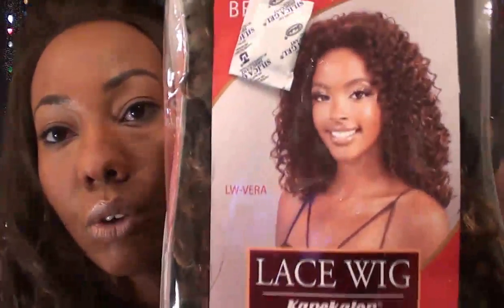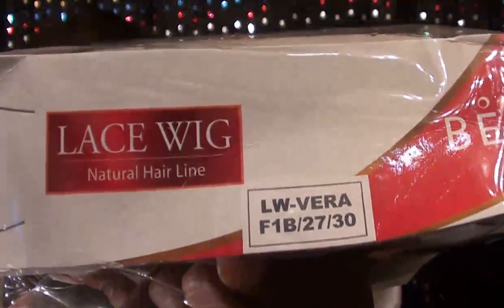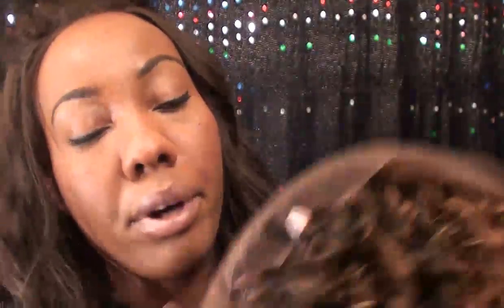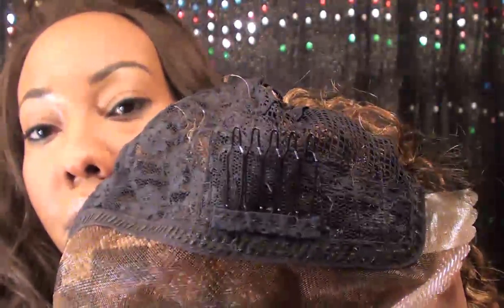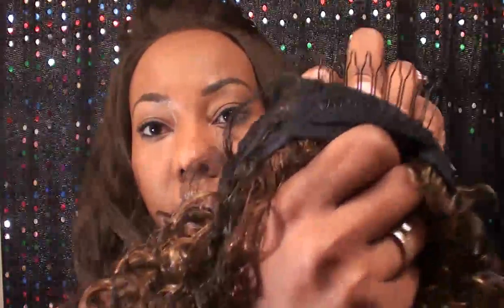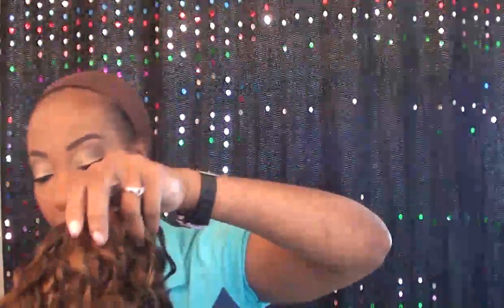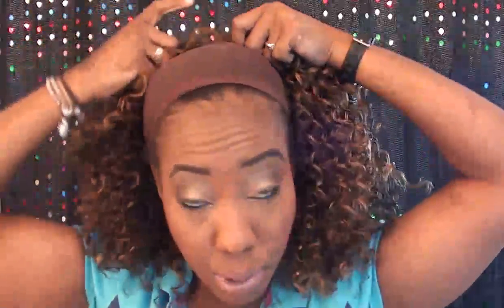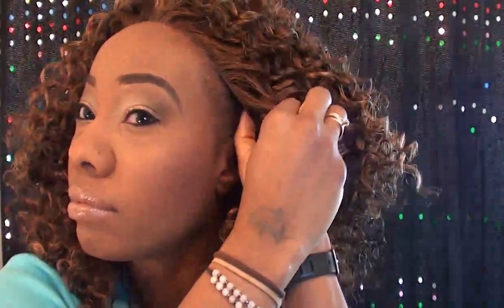Beshe lace wig Vera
and it is a lace front wig.

If you are feeling this wig she is on sale for $32.79
Make sure you check out Hair Wig Harlem for your $12.99 half wigs as well there OPI nail polish!!!